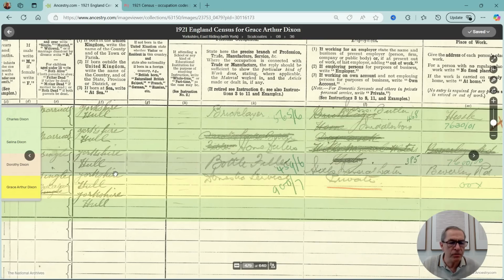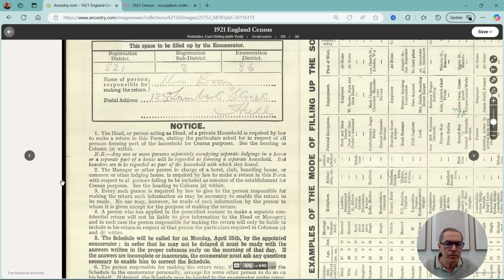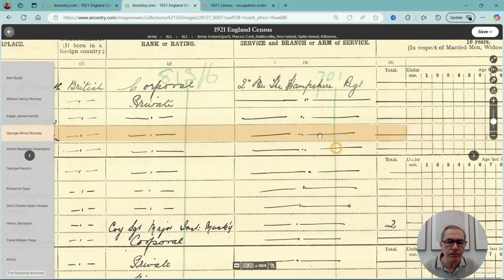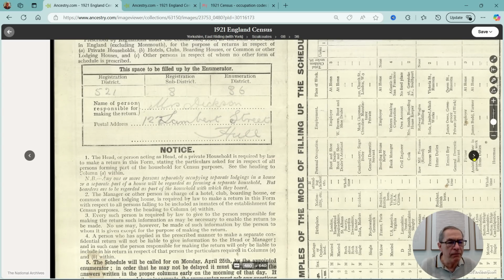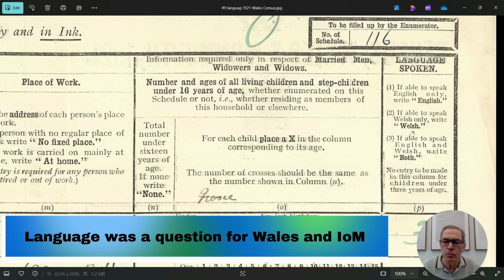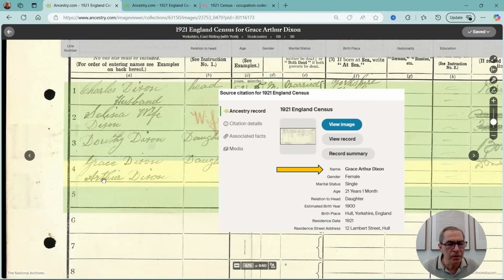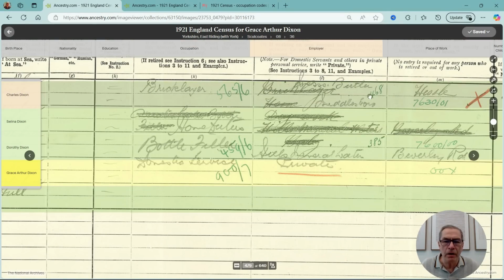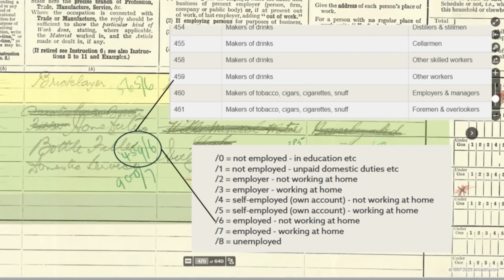1921 England & Wales Census: Ten fascinating FACTS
The 1921 Census offers a remarkable glimpse into life in post-WWI England and Wales, revealing stories of recovery, resilience, and change. In this video, we’ll uncover 10 significant aspects of the census that you might not know, helping you navigate its unique features and extract valuable insights for your genealogy research.

We’ll cover the historical context, from the census date delay due to industrial unrest to how people were recorded based on their location on 19 June 1921—not their usual residence. Discover how the census tackled challenges like enumerating the military, capturing details about “Place of Work,” and even offering groundbreaking privacy options for household members.
This guide will also explore:

• How military and maritime populations were uniquely recorded.
• Why transcription is so challenging
• Tips for interpreting complex schedules and understanding coded annotations.

Whether you're tracing your ancestors or uncovering hidden histories, this video will equip you with everything you need to unlock the secrets of the 1921 Census.